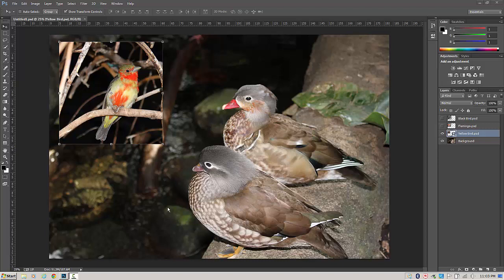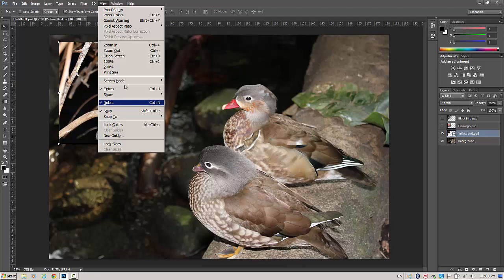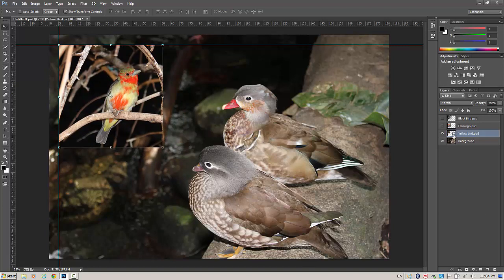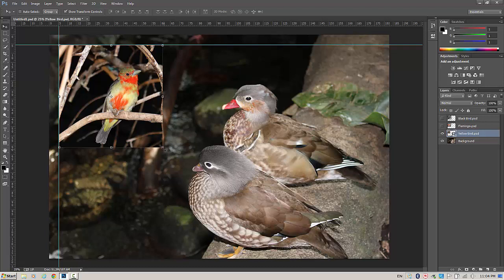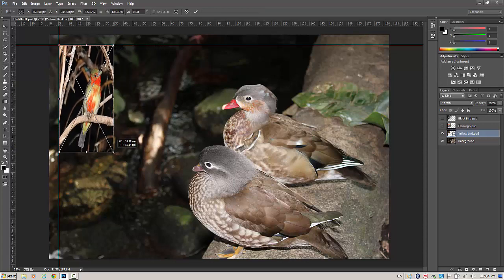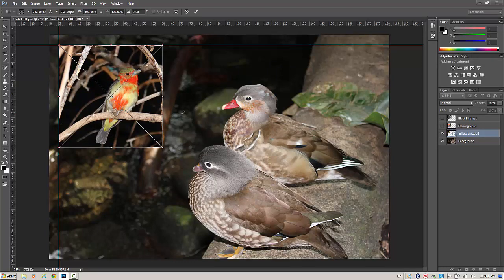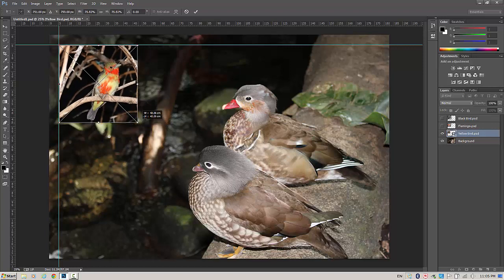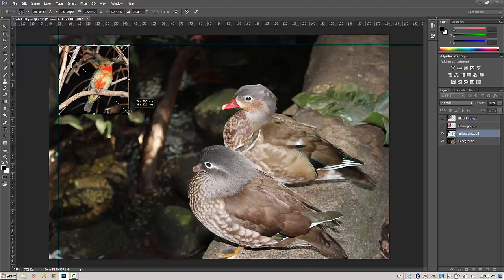MKTG25586 Wk4 4 of 7